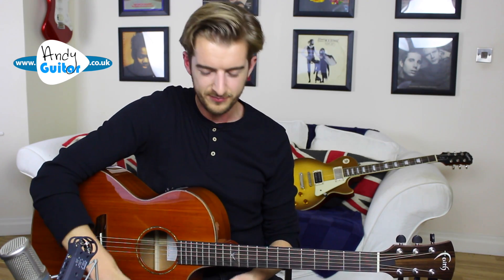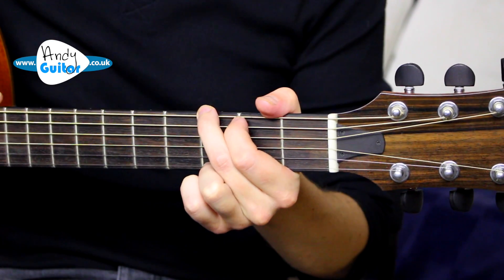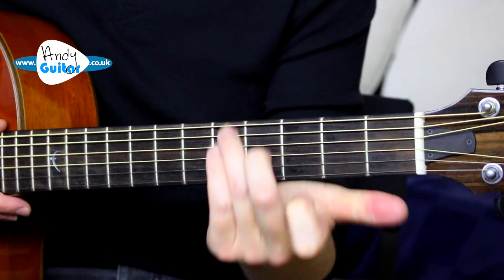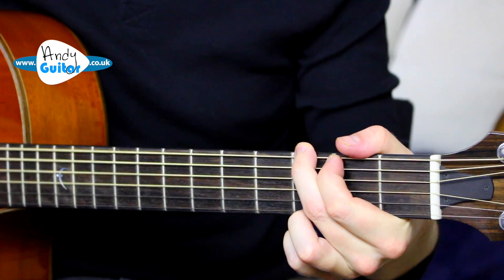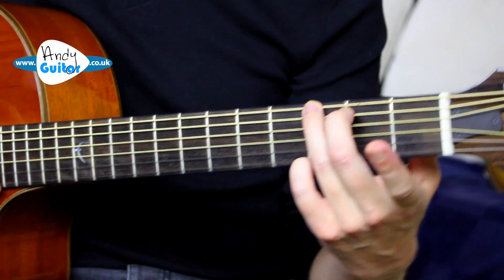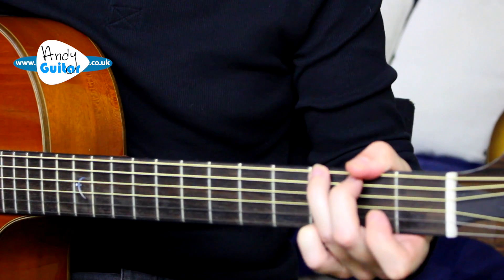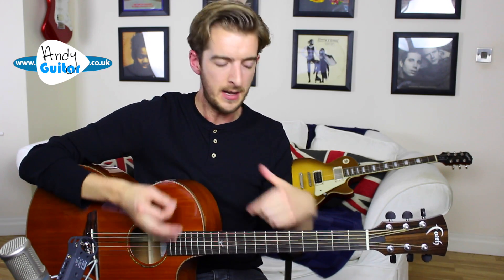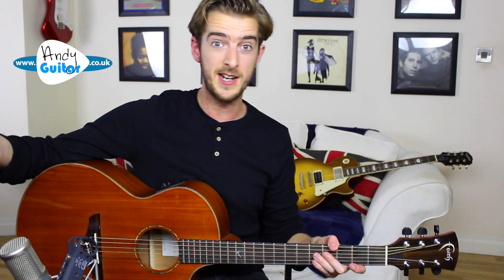Chord Changing MISTAKE! [C major & G major trick]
For more totally free guitar lessons, check out There you will find a comprehensive beginners course, along with every guitar lesson of mine on YouTube. There, all lessons are structured and easy to find with relevant chord sheets or TAB links plus help and advice - ALL FOR FREE!